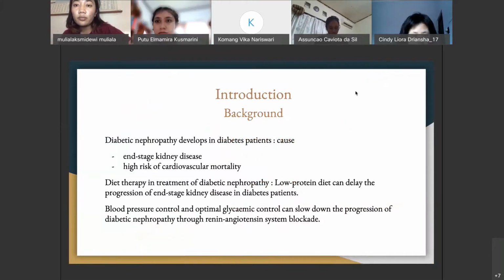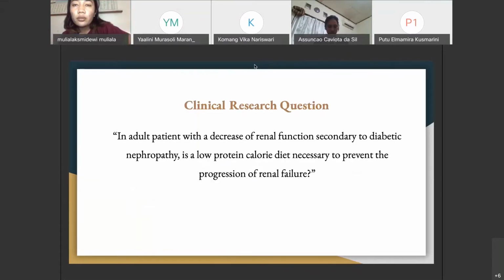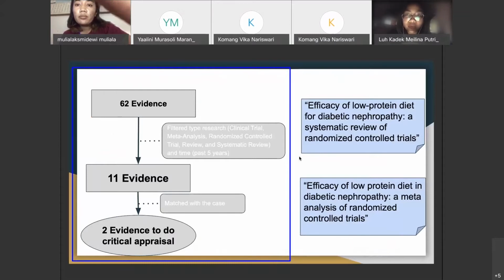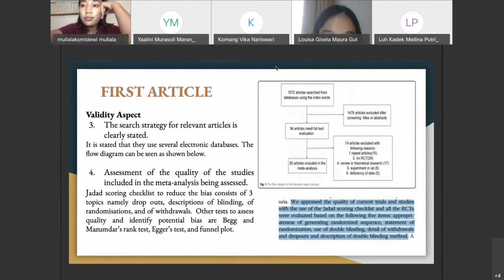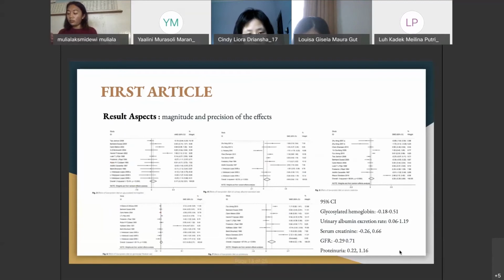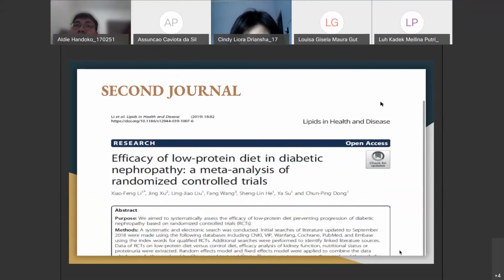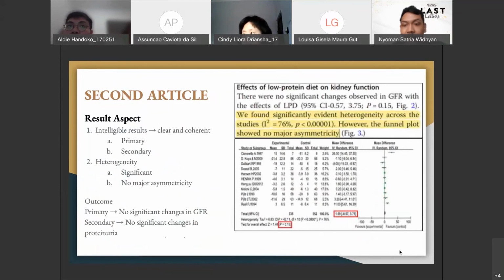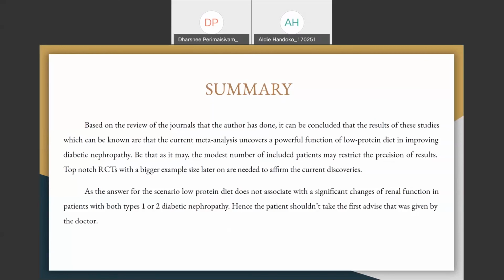Article Review : Cohort/Therapy Aspect (Student Project SGD B8)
Video Presentasi Student Project
Article Review : Cohort/Therapy Aspect
Block Evidence-Based Medical Practice
SGD B8